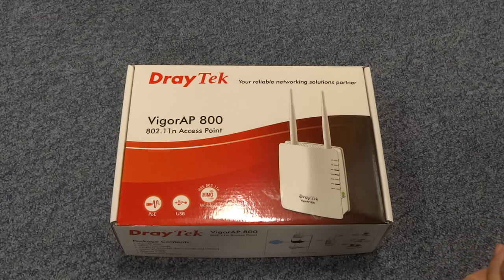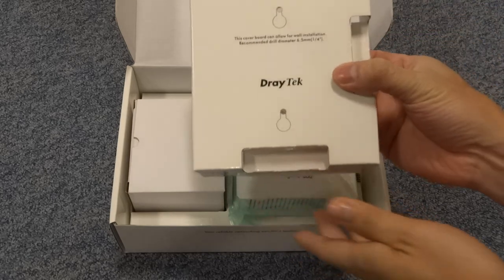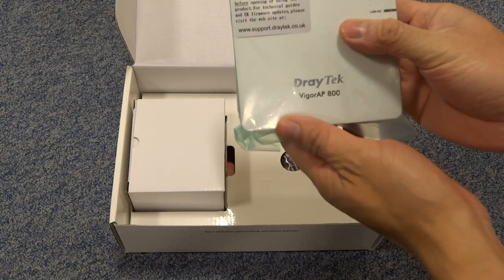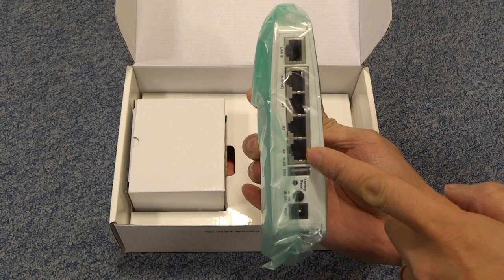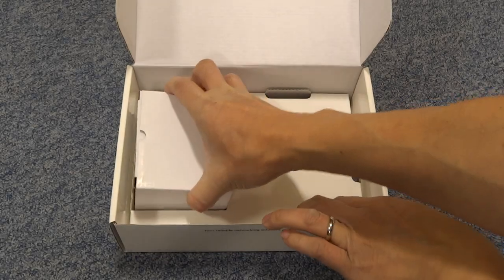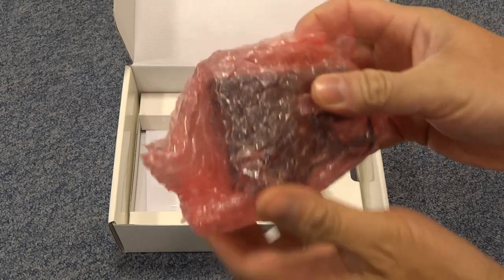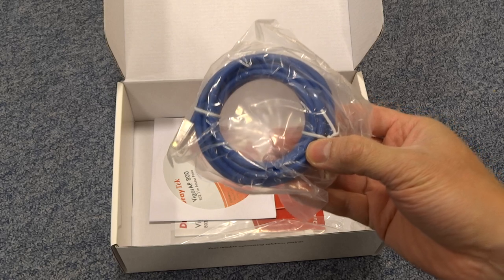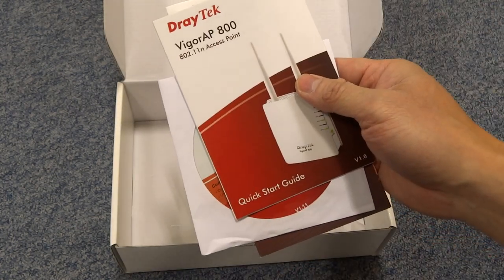DrayTek Vigor AP800 Wireless Access Point - unboxing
A quick video unboxing of the DrayTek Vigor AP800 wireless N access point.

DrayTek Vigor AP 800 wireless-N access point.

DoveNetworking.co.uk is a trading name of Dove Computer Solutions Ltd. Please visit our